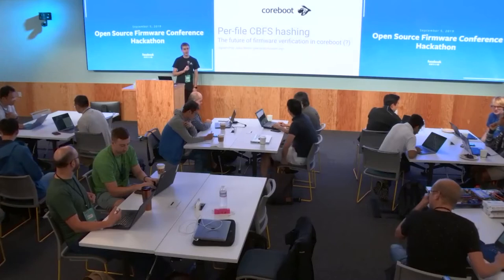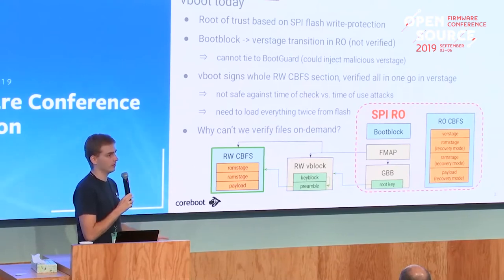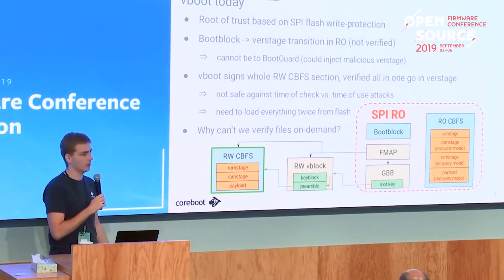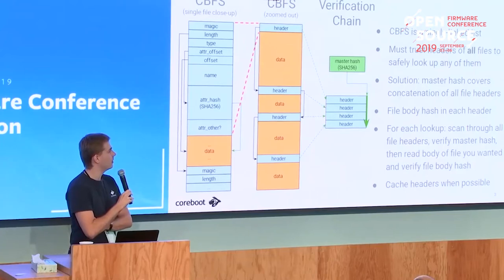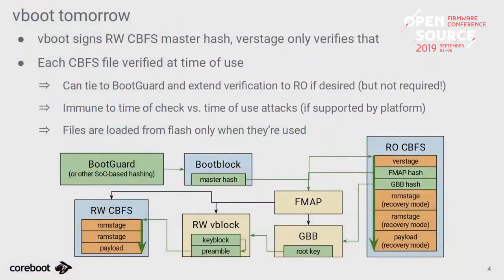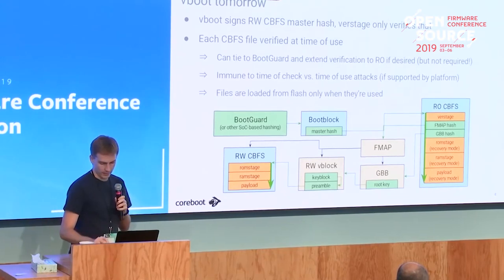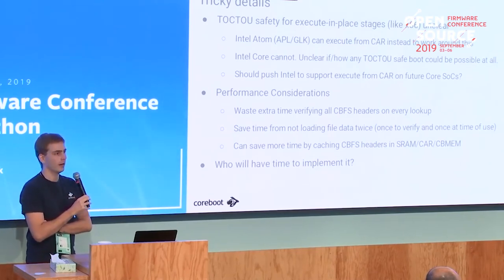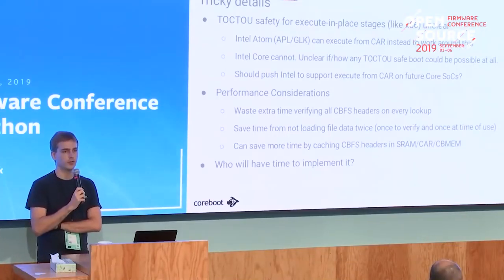OSFC 2019 - The future of firmware verification in coreboot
Presenter: Julius Werner
Abstract:
In this lightning talk I will present a draft proposal for new firmware verification infrastructure in coreboot that has been circulating between Google and Intel. Unlike the existing all-or-nothing one-shot verification, this proposal will hash each CBFS file individually and verify them at time of use. It also contains a plan to move the root of trust into the bootblock and verify every stage from there on out, so that we can tie it to an SoC hardware verification scheme like BootGuard.